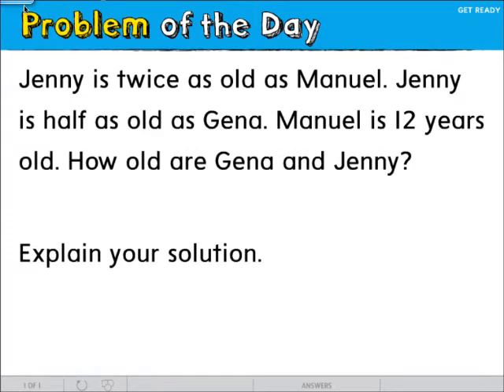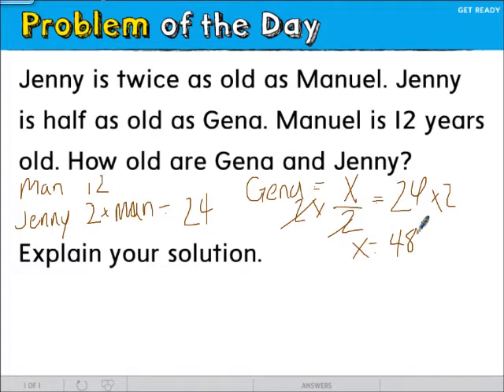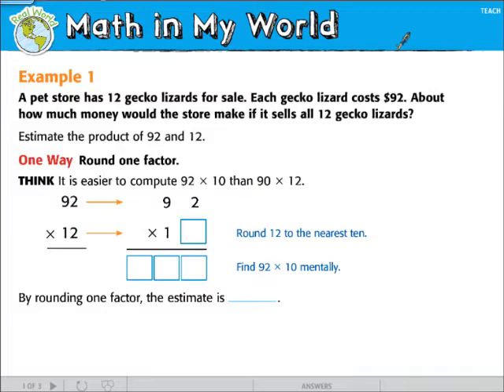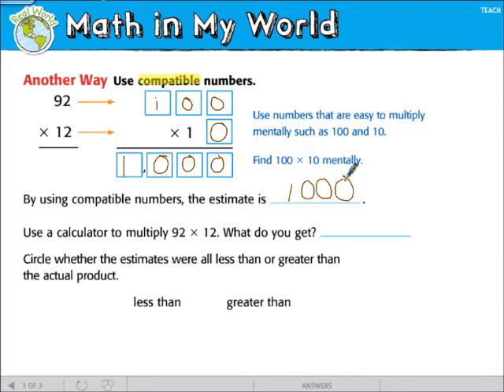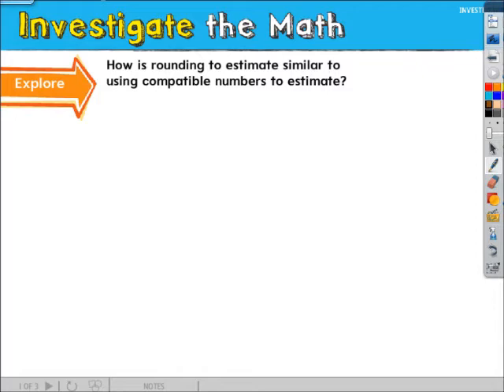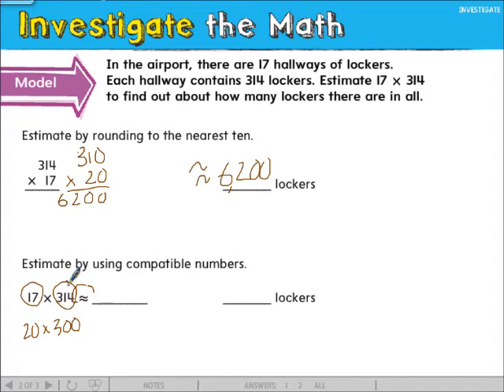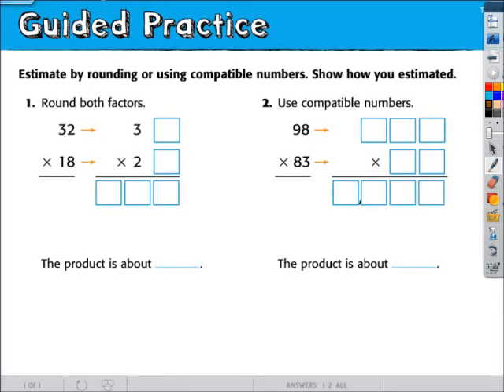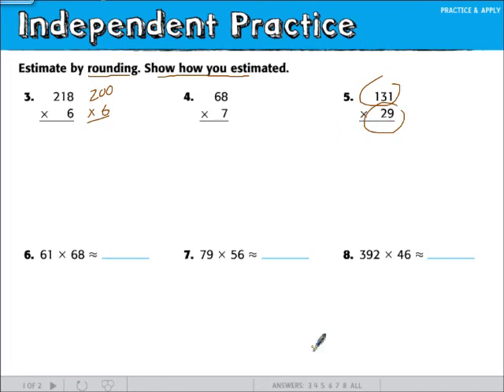Chapter 2 Lesson 8 avi